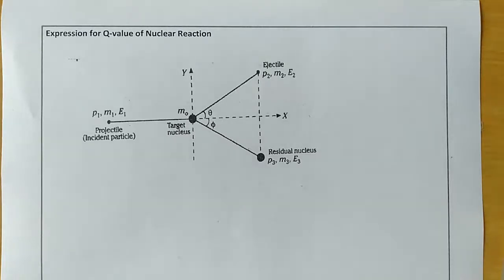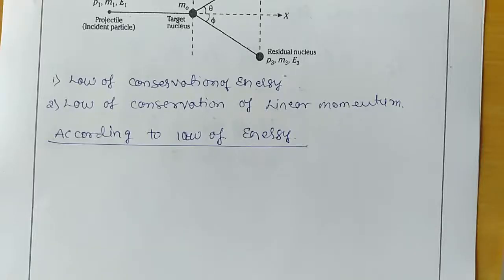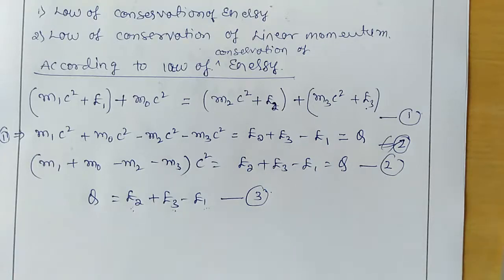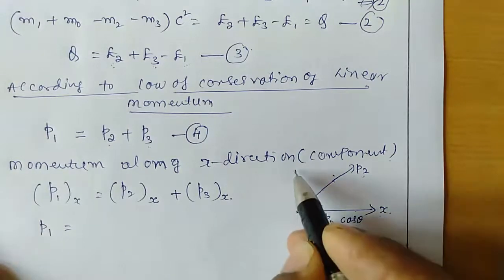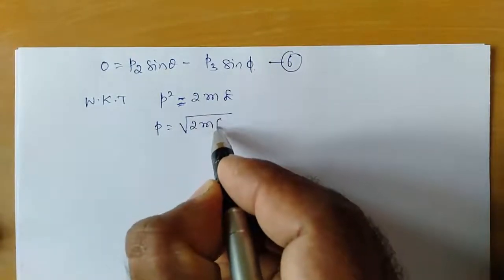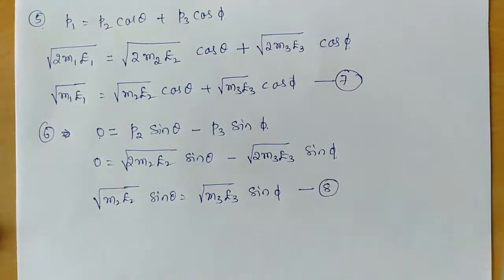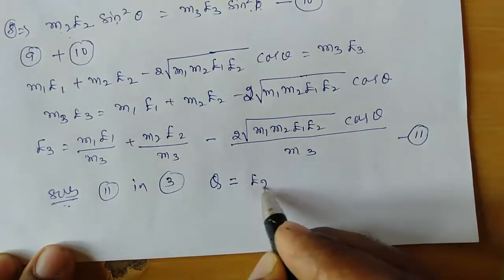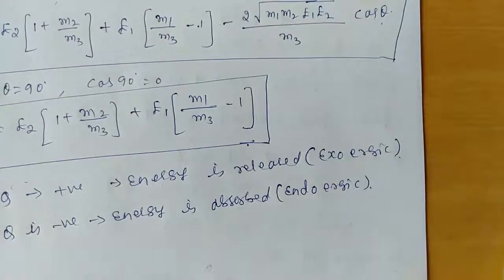Nuclear Reaction 3.Q value of reaction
In this video we will derive an expression for Q value of reaction by using law of conservation of energy and law of conservation of linear momentum